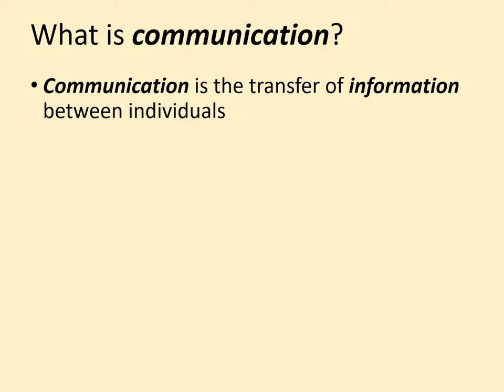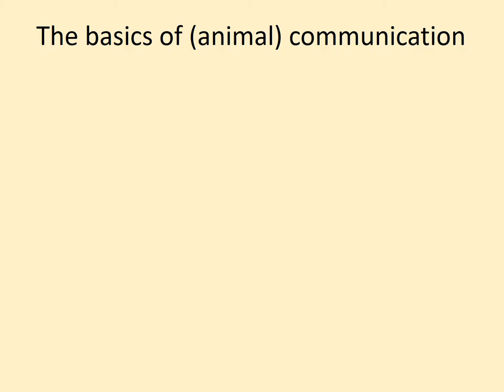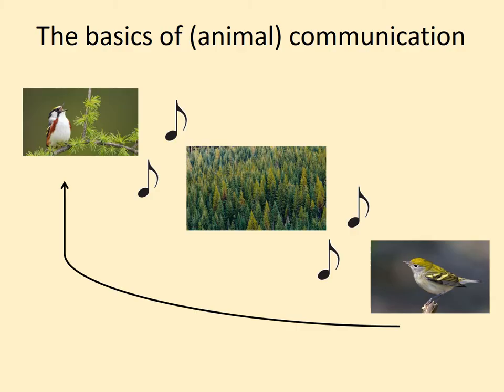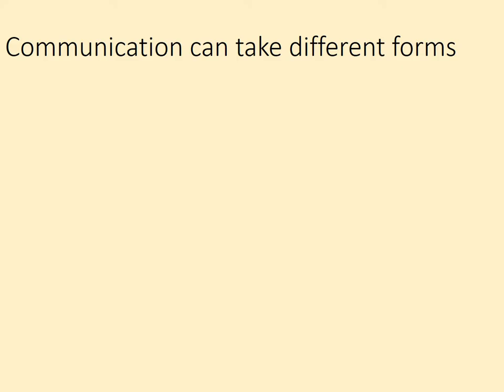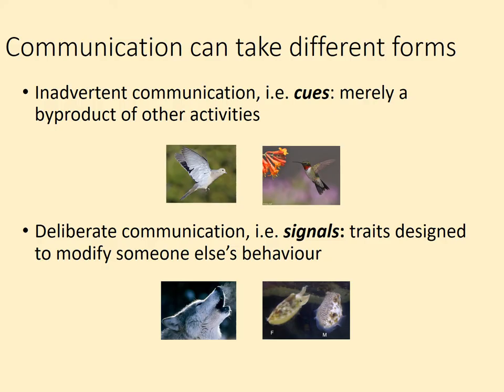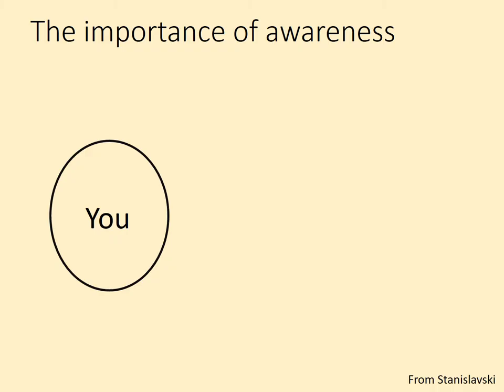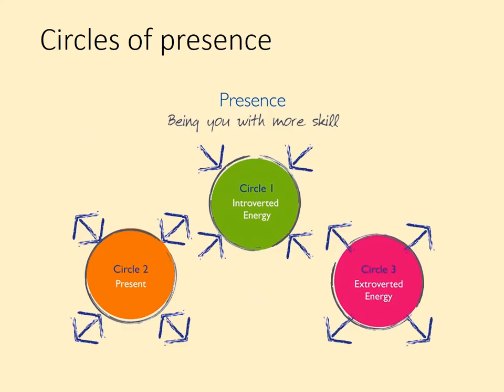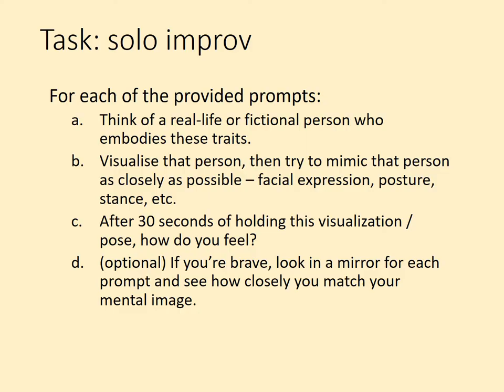Introduction to communication: basic concepts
This video seeks to define essential concepts such as 'communication', 'information', 'signal', and 'cue'. It is an interactive film that asks the viewer to pause periodically and contemplate how certain ideas apply to their own life. It culminates in a consideration of how we can improve awareness of communication while we are engaged in it, in order to improve communication outcomes.